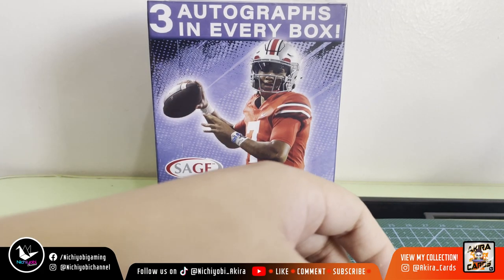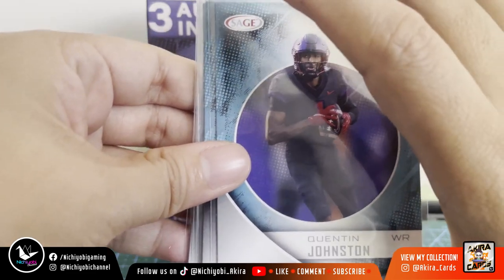Sage 2023 Low Series Football Box Opening (Part 2) 3 AUTOs per box‼️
Hi guys, today we'll be opening Sage 2023 Low Series Football Box (Part 2). The box has 50 cards filled with 2023 rookies together with 3 Autograph cards‼️

This opening was shot a day after they announced the first round drafts, while the second draft is currently taking place.

Links of other Social Media pages:
Facebook.com/Nichiyobigaming
Instagram.com/Nichiyobichannel
Instagram.com/Akira_Cards